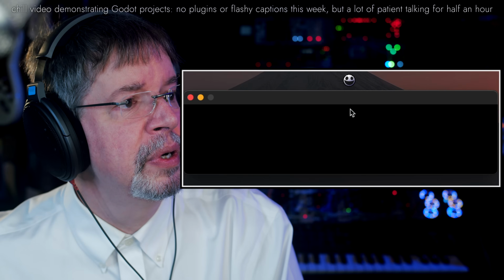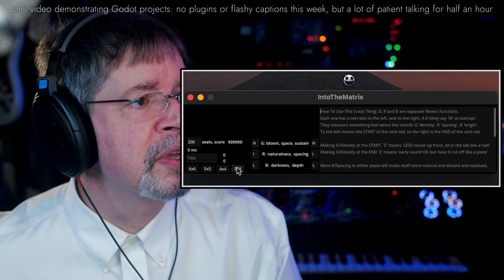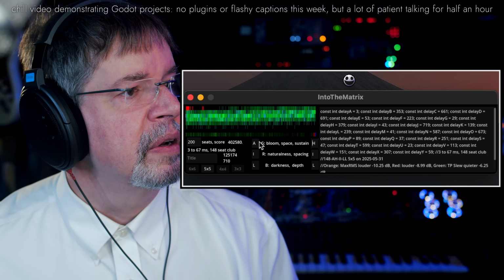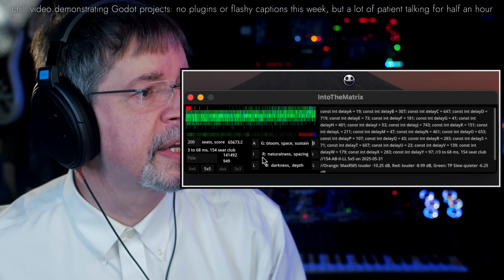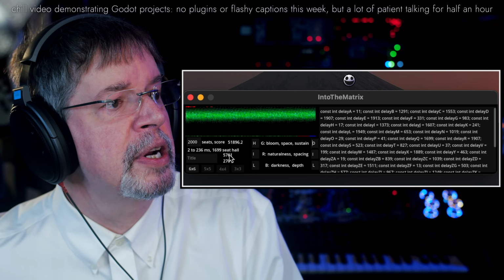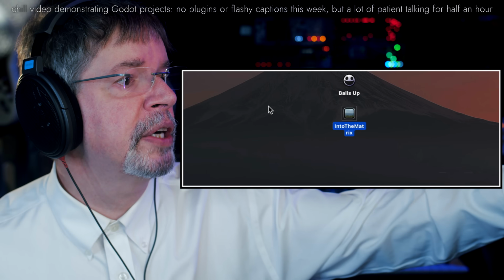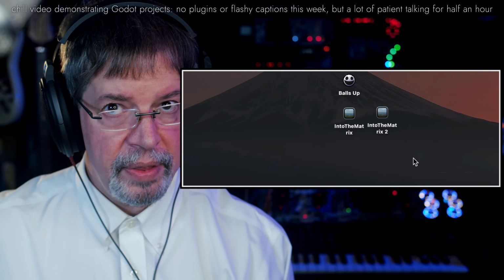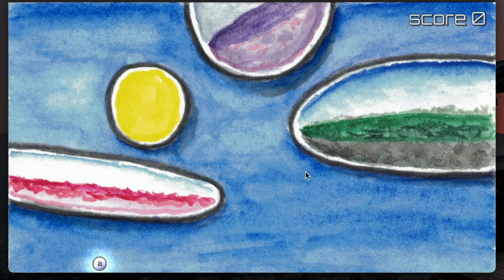Airwindows IntoTheMatrix: A Reverb Creator In Godot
I'm so busy with the new reverb tech that I gave it to everybody. Actual reverb plugins to follow :)
This is a Godot-engine application. It's what I use to make all the reverbs with, including the recent kCosmos… except that I'm now running a 6x6 matrix that is not out yet. Every night is running millions of trial reverbs through this program (which may well grow into a full genetic algorithm system!) and testing everything I get. Well, now you can too!
And if you can compile my reverbs from source, you can use this to swap out what I used, for whatever else you like. Turn kCosmos into a small club, make kCathedral into a series of other different cathedrals, you name it. And the program is MIT licensed but the output is just numbers so you can use this for the secret sauce in your own commercial products!
Or, wait to use my own favorite results when I put out more reverbs as they keep getting better.
But really this is about getting more people playing with the Godot Engine. Even if you can't compile normal plugins you may be able to run this program in Godot! And if you can, I've also shown off a video game. You can play that too. So there's some encouragement :)
I will do more Godot streams, and I will return to plugin posting, most likely with reverbs like those I'm showing off here. Just wanted to give people the tools I've privately been using for years, to see what happens. I'll keep my version updated each time I try a new thing with it, but feel free to fork :)